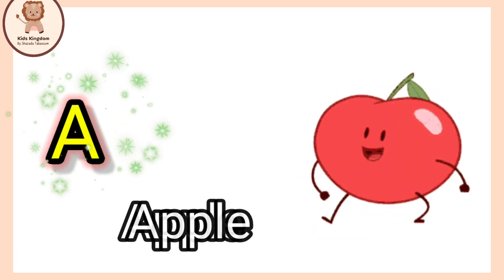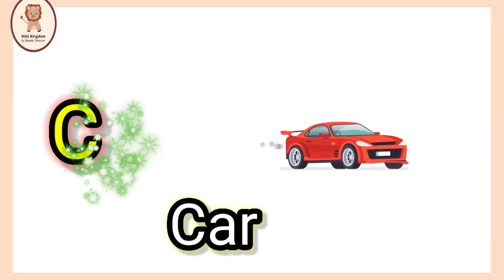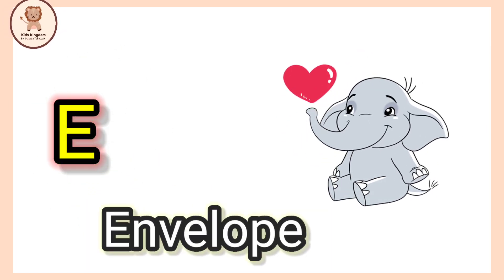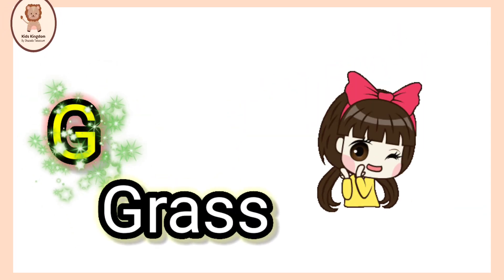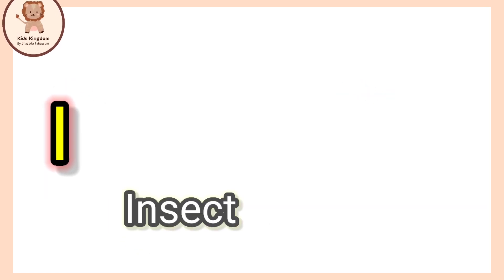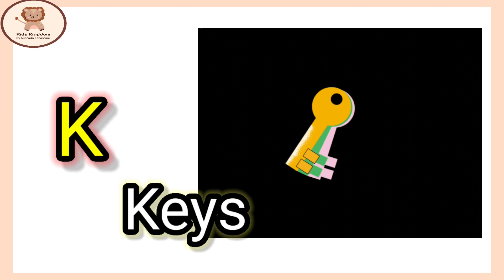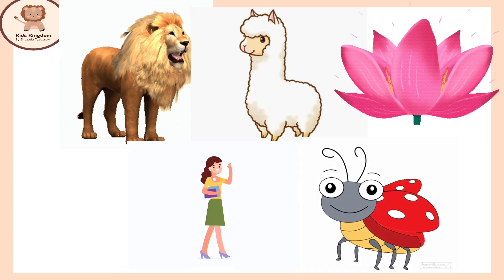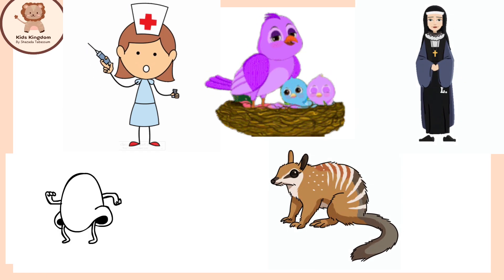a for ant, a for ant a for apple, a for ant b for ball, a for ant song, a for ant, a for ant